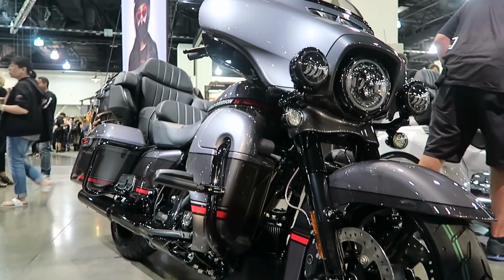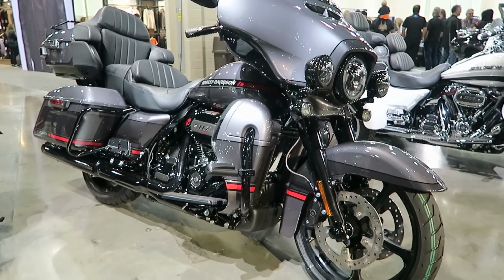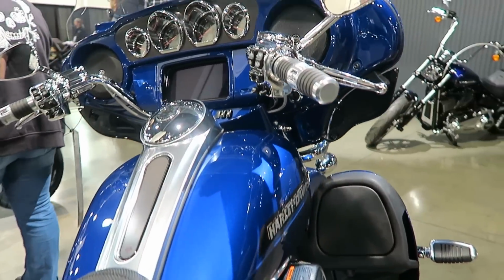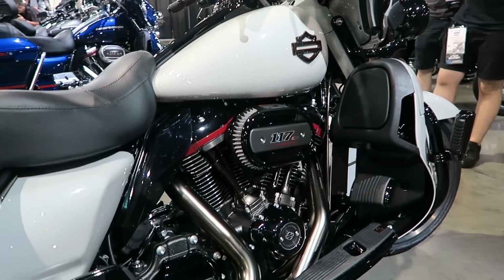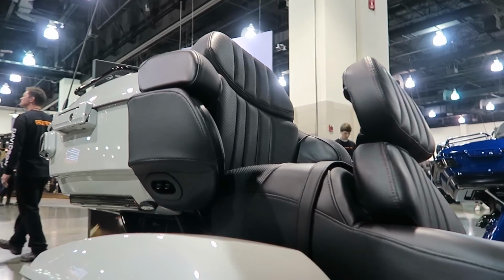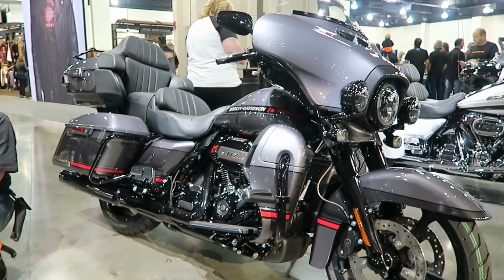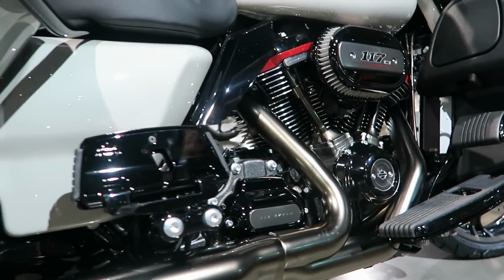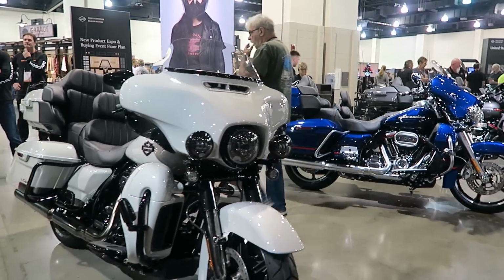2020 Harley-Davidson CVO Limited "First Look"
The Pinnacle of Harley-Davidson Ownership. The CVO (Custom Vehicle Operations) Limited! The limited is H-D's "All-In" Touring machine then you apply the CVO Treatment to it and you have the Ultra Premium touring motorcycle. Get a "first look" as Matt Laidlaw takes us around all 3 colors and gives us a run down on what's new for the 2020 model year.